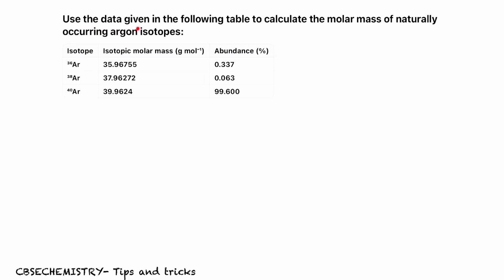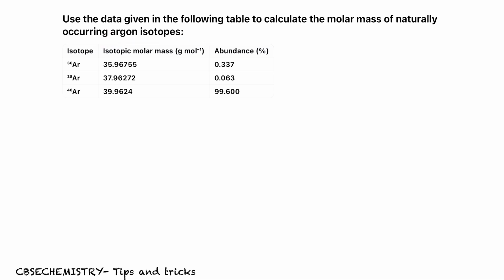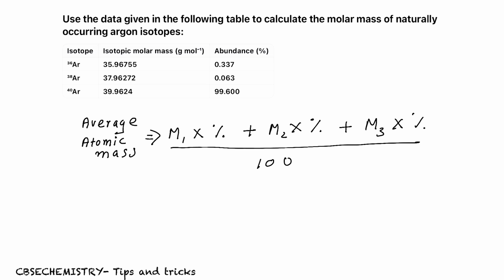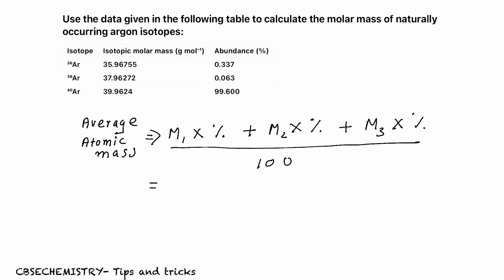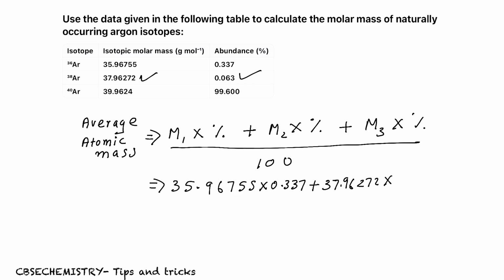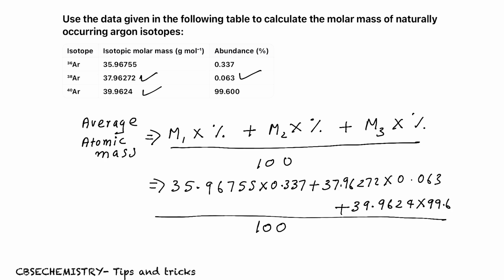Use data given in the following table to calculate the molar mass of naturaly occuring argon |CBSE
Welcome to CBSEchemistry – Tips and Tricks, your trusted learning hub managed by CBSE Chemistry Expert OSB.

In this video from the NCERT Solutions Playlist for Class 11 – Chapter: Some Basic Concepts of Chemistry, we solve a key conceptual question:

Question:
Use the data given in the table to calculate the molar mass of naturally occurring argon isotopes.

In this video, you’ll learn:
 • How to calculate weighted average molar mass
 • Applying isotopic abundance and molar mass
 • A clean step-by-step approach using CBSE-exam format
 • Tips to avoid common mistakes while using percentage values

This question is conceptually important for CBSE exams and foundational for understanding atomic mass and isotopic composition.